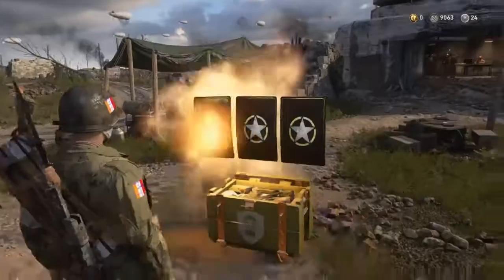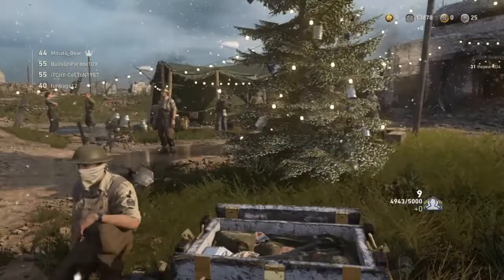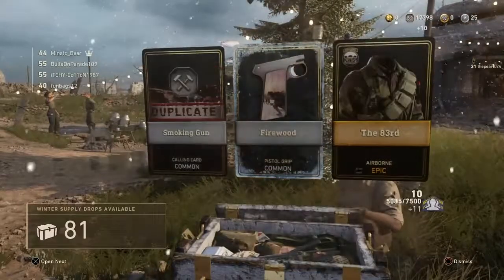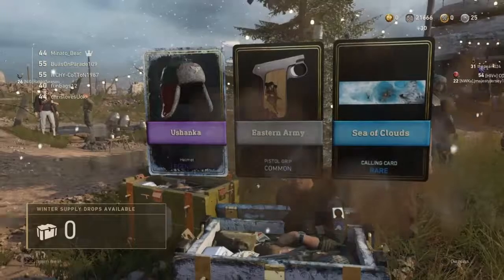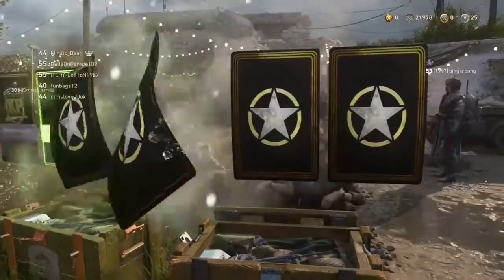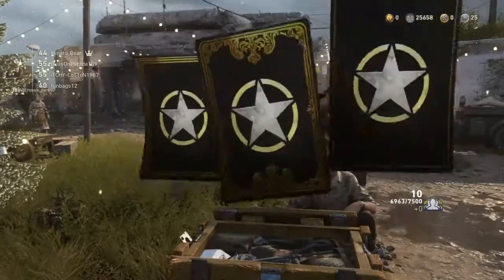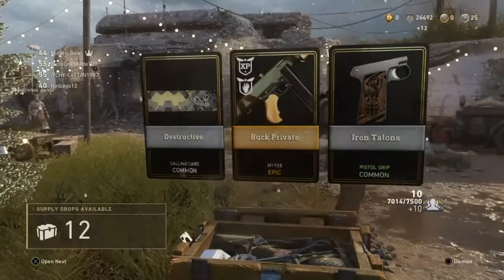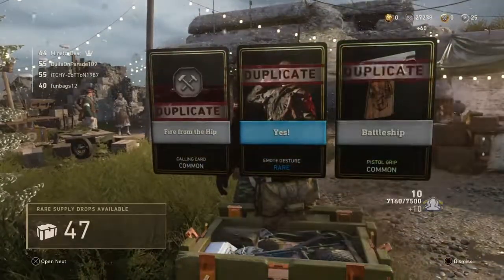Christmas day. 274 Supply drops opened | CoD WWII